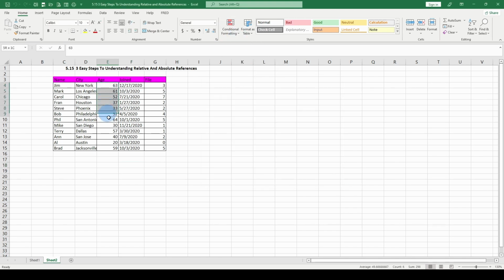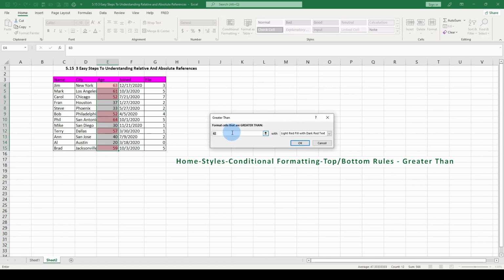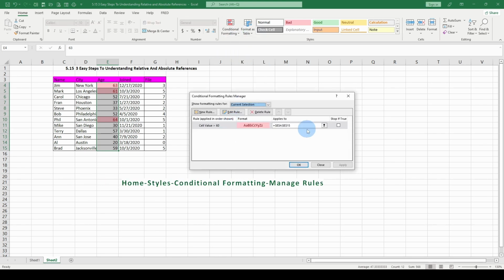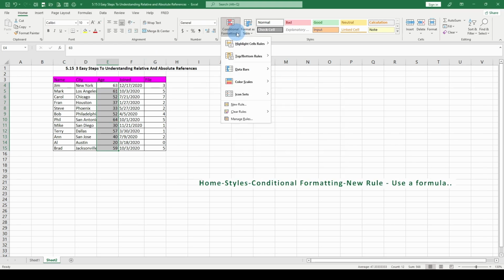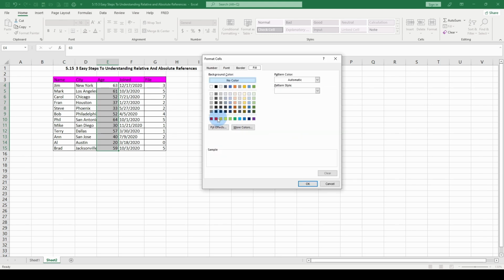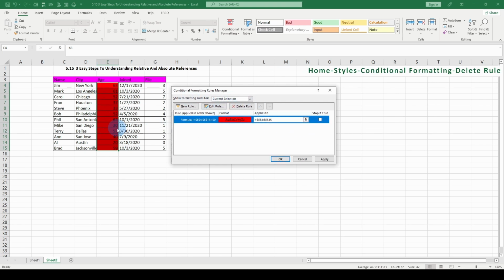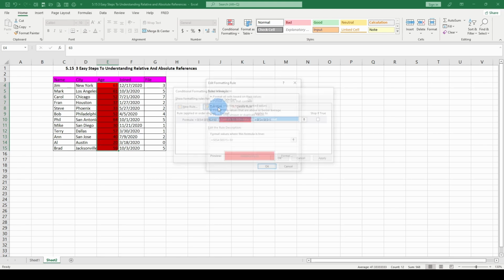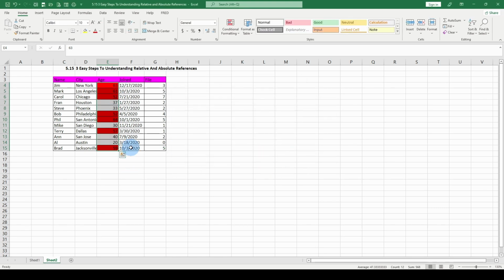Excel Formulas Keep Changing-Here's Why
Ever copied a formula and watched it break? This video shows how to control your cell references so they behave exactly how you need—no surprises.

This Excel video explains the difference between relative and absolute references in three simple steps.

Relative references change when a cell is moved or copied, while absolute references remain constant.

You can determine if a reference is relative or absolute by looking at the cell address in the formula bar.

To change a relative reference to an absolute reference or vice versa, you just need to add or remove the $ sign from the cell address in the formula bar.